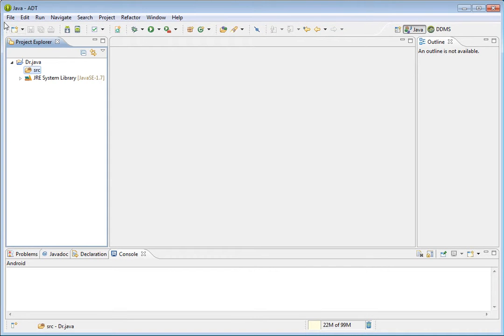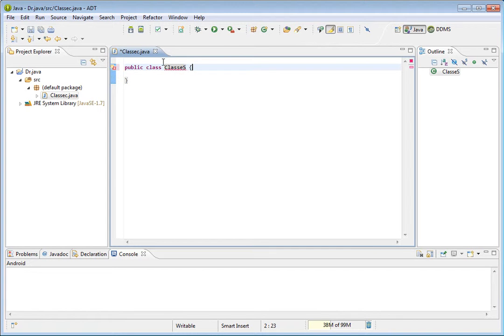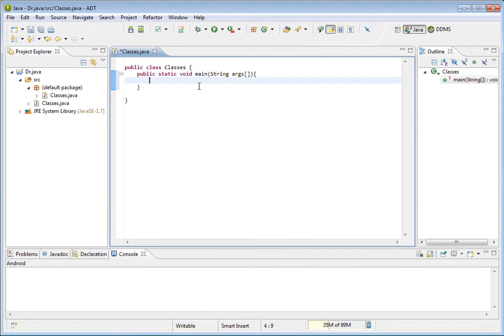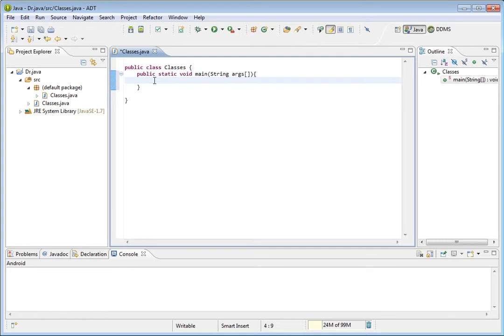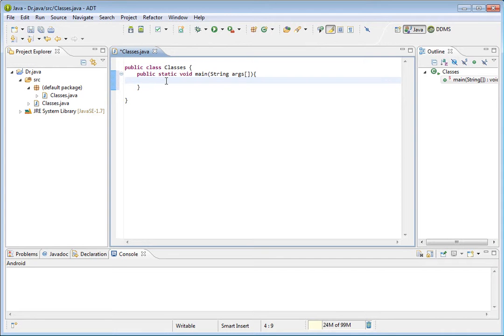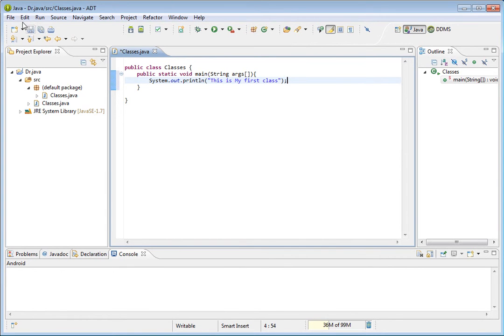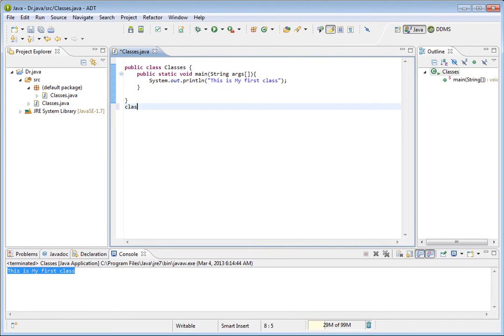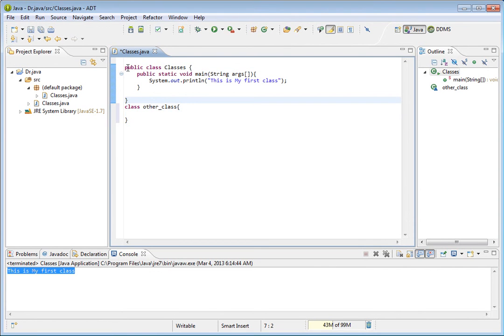Working With Classes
In this tutorial i am gonna cover a basic concept of java that is classes :P :) :D ;)